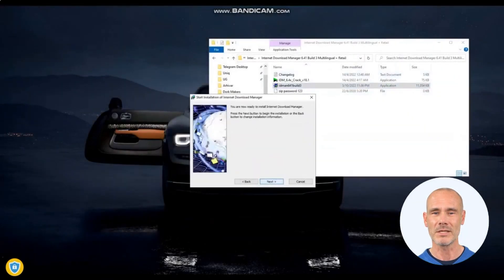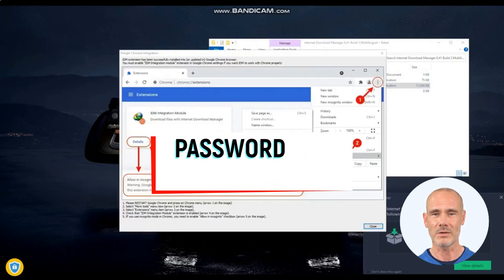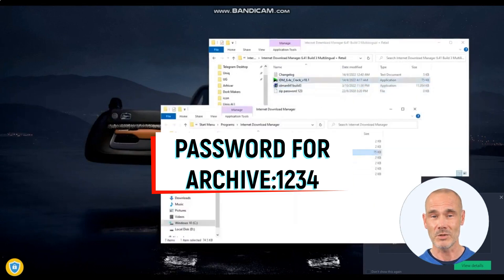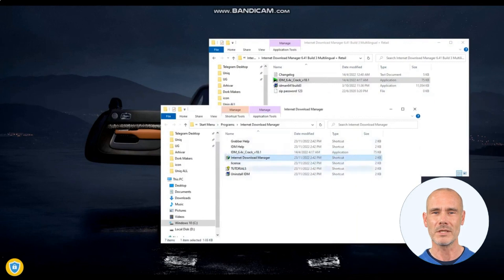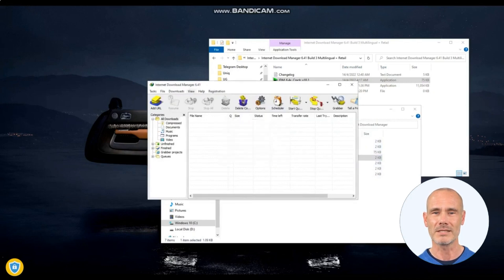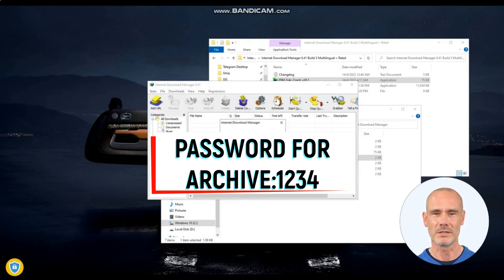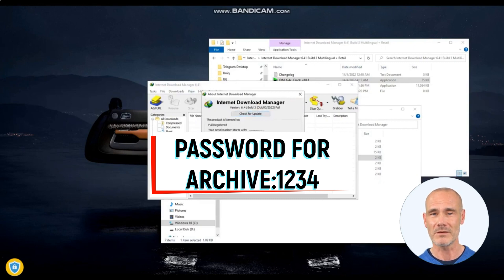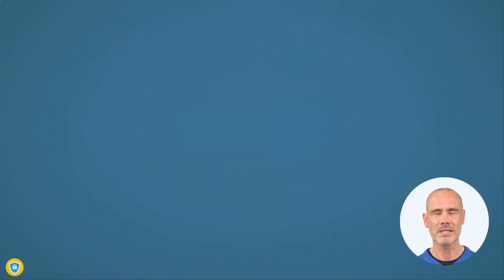Internet Download Manager | Activation Code IDM | IDM Free Download in 2023 | IDM Fast Steps Install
Internet Download Manager (IDM) is a software application that facilitates fast and efficient downloading of files from the internet. It is a popular download manager developed by Tonec Inc. and is widely used by internet users to enhance their downloading experience.

IDM integrates seamlessly with popular web browsers such as Google Chrome, Mozilla Firefox, Microsoft Edge, and others. It operates as a browser extension or plugin, enabling users to easily initiate and manage downloads directly from their browser interface.

The key feature of IDM is its ability to accelerate download speeds by utilizing multiple connections and intelligent dynamic file segmentation. This means that IDM divides the files into smaller segments and downloads them simultaneously, resulting in faster download speeds compared to traditional downloading methods. It also supports resuming interrupted or paused downloads, allowing users to continue downloading from where they left off.

IDM offers a user-friendly interface that provides comprehensive control and customization options. Users can categorize and organize their downloads into different folders, schedule downloads for specific times, set download priorities, and limit download speeds to optimize bandwidth usage. It also includes a built-in download scheduler that enables automated downloading at predefined times.

Another useful feature of IDM is its ability to capture and download streaming videos from popular video-sharing websites. Users can simply click on the download button that appears when streaming a video, and IDM will automatically fetch and download the video file.

IDM supports a wide range of file formats and protocols, including HTTP, HTTPS, FTP, and others. It also includes advanced error recovery and resume capabilities, ensuring that downloads are completed successfully even in the event of network interruptions or unexpected shutdowns.

In summary, Internet Download Manager is a powerful and feature-rich download manager that enhances the speed and reliability of downloading files from the internet. With its accelerated download speeds, resume capabilities, and comprehensive customization options, IDM is a valuable tool for anyone who frequently downloads files from the web.